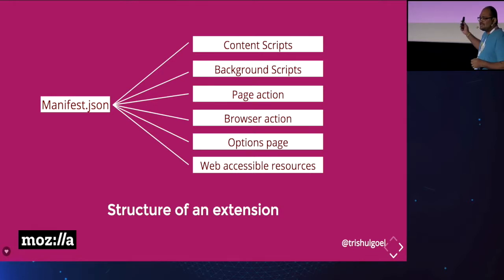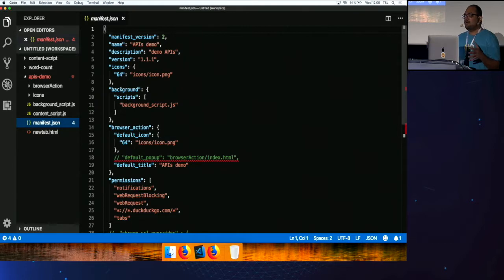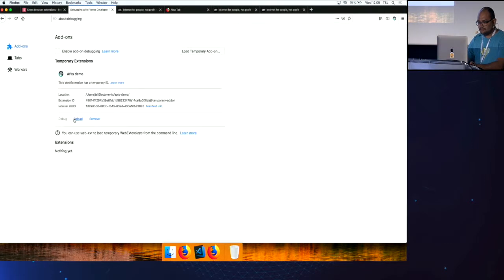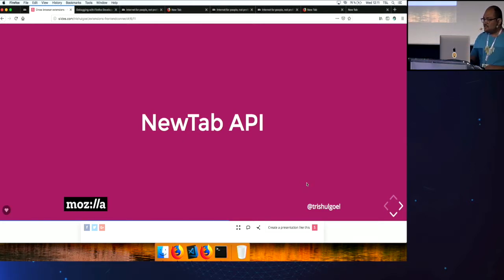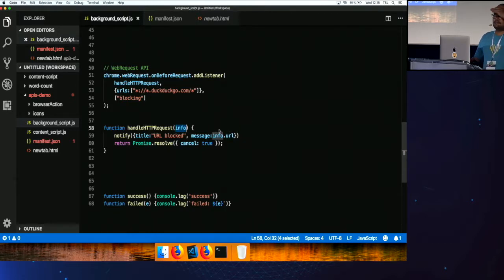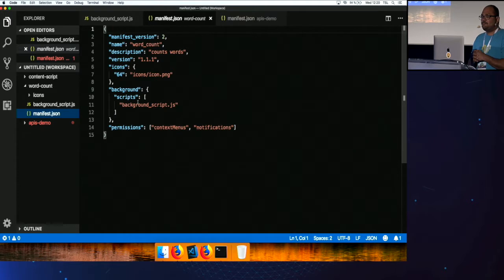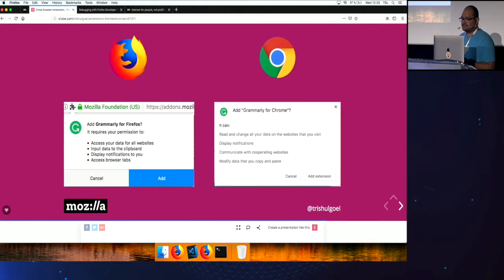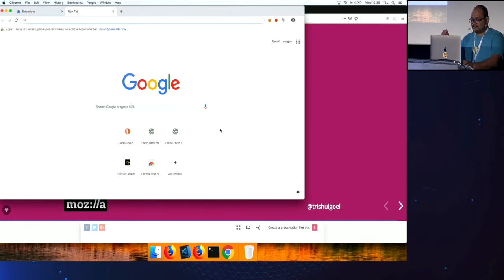Trishul Goel - Cross browser extensions – lets make one / FRONTEND CON 2018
Talk: Cross browser extensions – lets make one

Browsers are built on very simple principle – “”one fit that suits all””. Browser extensions are the thing that help us to personalize the browser as per our need. We use number of browser extensions to make most of our browser. How about being on other side of table; lets create one. Webextensions APIs are here to convert us(Javascript developers) to extension developers. Javascript mixed with Webextensions APIs empower us to modify our browsers to suit as per our need. Adding to awesomeness, not only for one browser but same code that can be deployed on Firefox, Chrome, Opera with minimal or no changes.

In this session, we will be learning how to develop portable cross browser extensions using Javascript. One can learn how to use features of browser such as Notifications, Tab capture, HTTP request handling, Toolbar buttons in an addon. Also I will be giving a hands-on demo of creating a browser extension right in the session and deploying it in the browser.

By the end of session, audience will be empowered enough to command their browser to perform tasks as per their wish, may be throwing notification to drink water after every hour.

By this session, I look forward to increase the circle of browser extension developers so as to make browsers great.

Trishul Goel

Tech Speaker @ Mozilla

Trishul is a professional frontend developer; writes React code for living and volunteers for Mozilla to justify his existence. He is an expert in developing browser extensions. You may know him for his Measure-it extension with 20K+ users. He also creates Youtube tutorial videos, to help developers to understand and get started with various Webextension APIs.